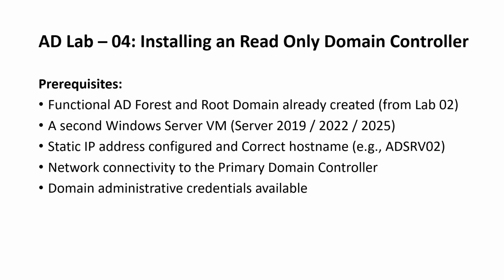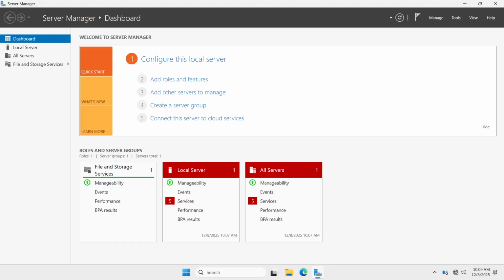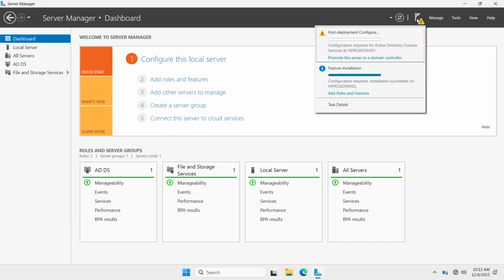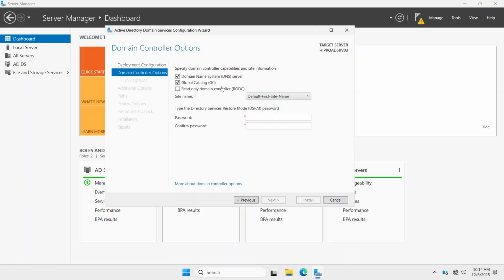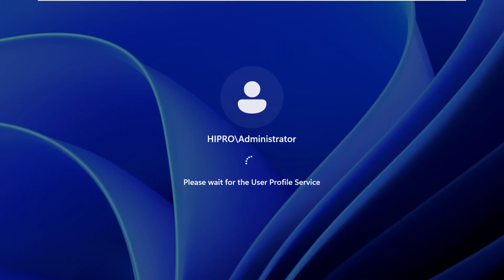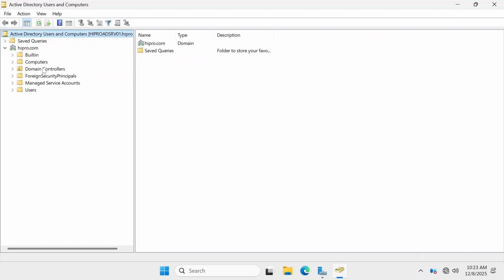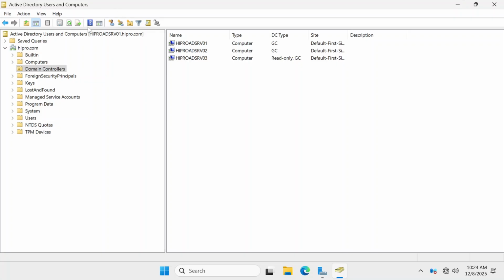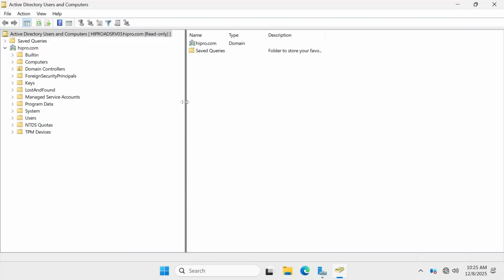AD Lab 04: Installing a Read-Only Domain Controller | AD Series | Husainiyah IT Professional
In AD Lab 04, we install a Read-Only Domain Controller (RODC) in an Active Directory environment using Windows Server.

This lab explains where and why a Read-Only Domain Controller is used, especially in branch office and low-security locations.

🔹 What you will learn:
- What is a Read-Only Domain Controller (RODC)
- Why organizations use RODC
- Installing Active Directory Domain Services (AD DS)
- Promoting a server as a Read-Only Domain Controller
- Basic security benefits of RODC

📌 Lab: AD Lab 04
📌 Topic: Installing a Read-Only Domain Controller